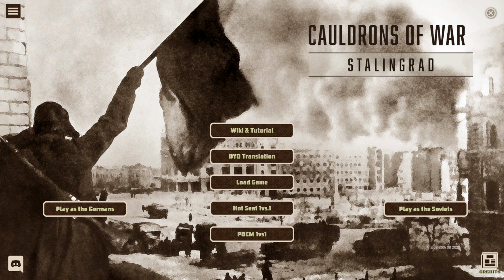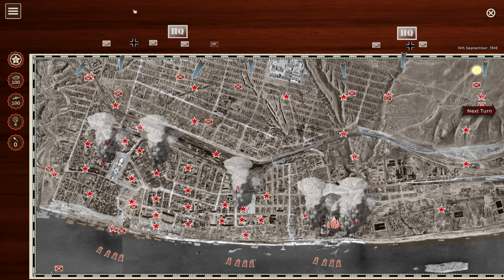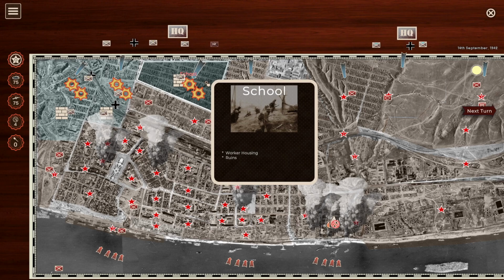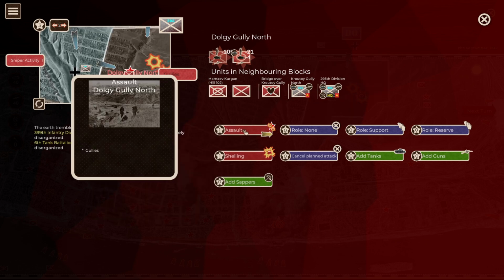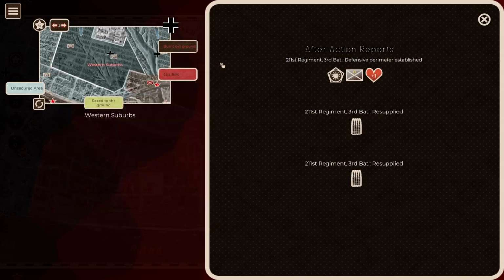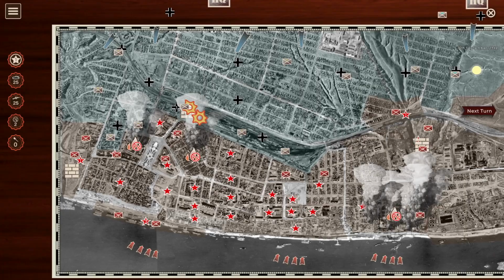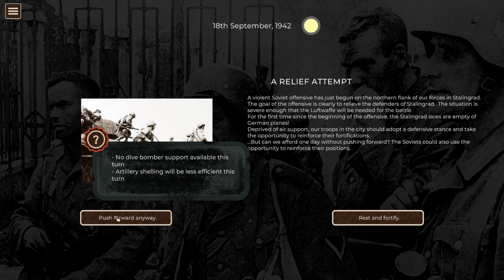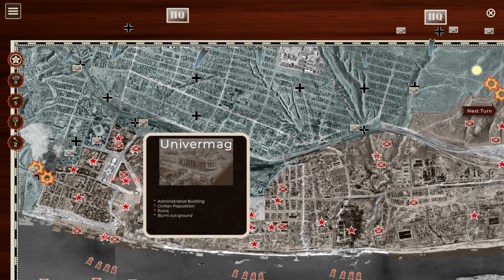Cauldrons of War: Stalingrad | First Look at the Battle of Stalingrad | Part 1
From Crimea to Stalingrad and the Caucasus oil fields, lead the Axis or the Soviet forces in the bitter fightings of the eastern Front in 1942.

Cauldrons of War - Stalingrad is an immersive 'command at the highest level' wargame with tough decisions to make.
Its clean mechanics and low complexity allows the game to focus on what is really important : strategical decisions.
There is no micromanagement here, but more depth than you imagine.
Play the main operations in 1942 on the eastern Front :
As the German, will you grasp the Baku oilfields ? As the Soviet, will you trap a whole German army near Stalingrad ?
Play fast and often
: you don't need a 100+ hours investment in a monster game. Some scenarios can be played in 1 or 2 hour. But don't worry, the game contains several scenarios and is challenging enough to keep you entertained for a long time.
Play against the AI or against your friends
: with a hot seat mode and a Play By Email Mode
Cauldrons of War - Stalingrad is the second opus of the "Cauldrons series".
If ever you have played Cauldrons of War - Barbarsossa, you won't be disoriented, but you will notice some improvements here and there.